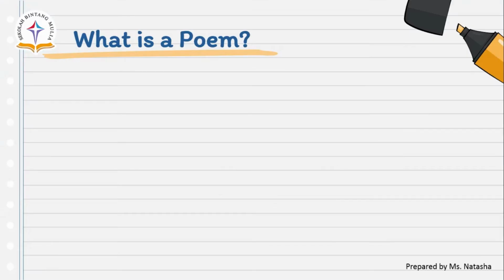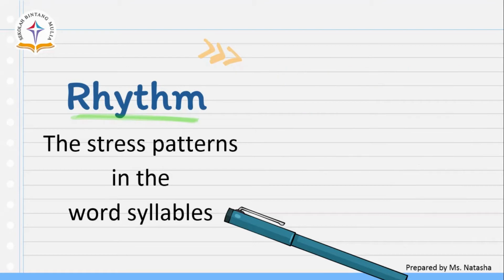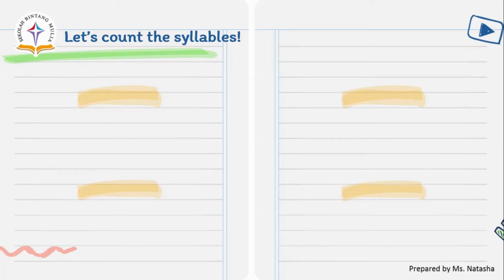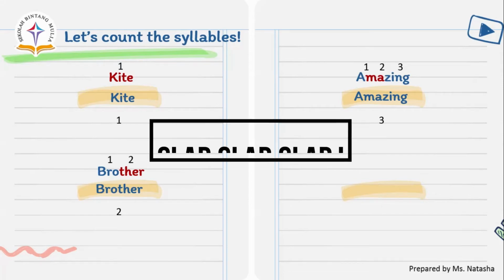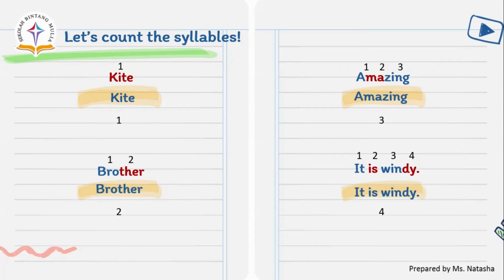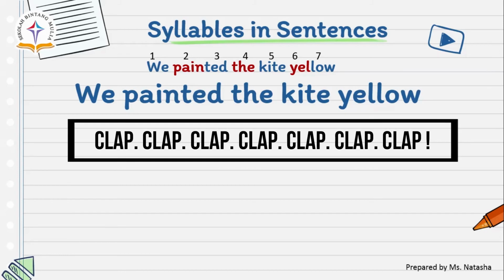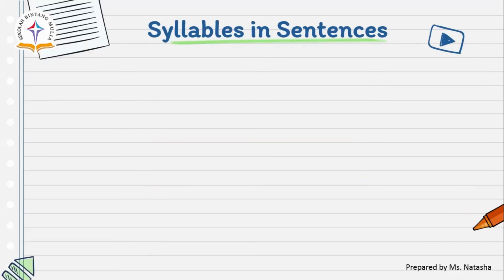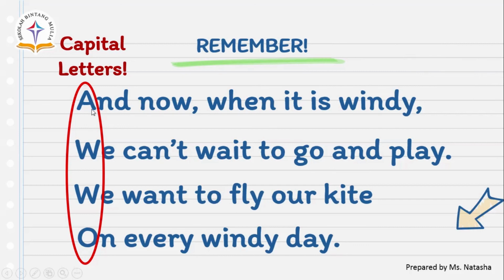Ms. Natasha Indrani, SD Bintang Mulia, English Grade 5 - Poem - Pattern & Rhythm